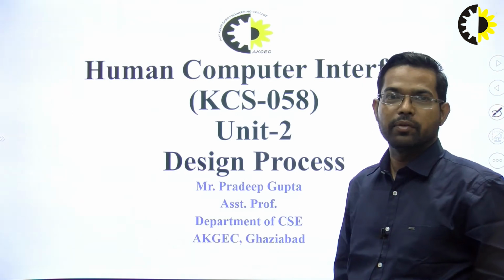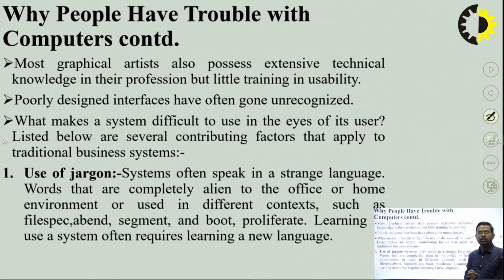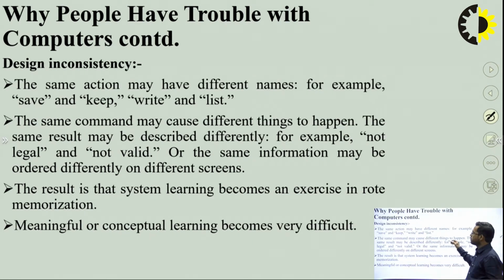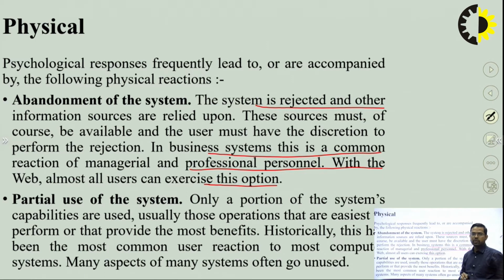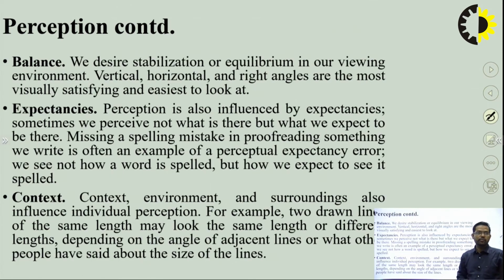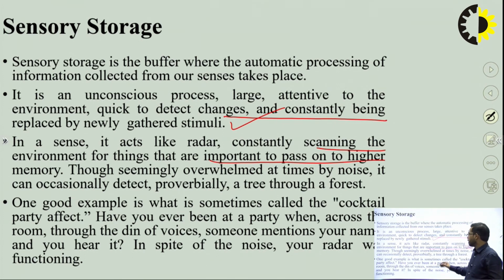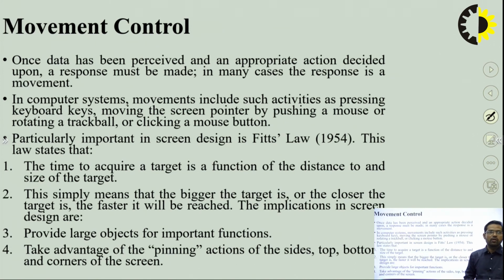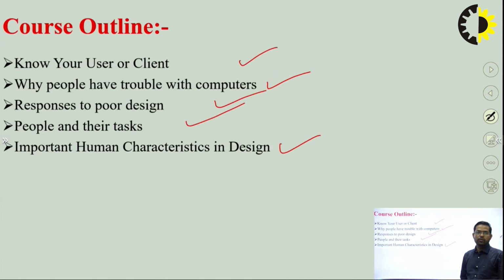''Design Process'' Human Computer Interface By Mr Pradeep Gupta, AKGEC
This topic belongs to design process and explore about what kind of problem facing by user to operate any system.